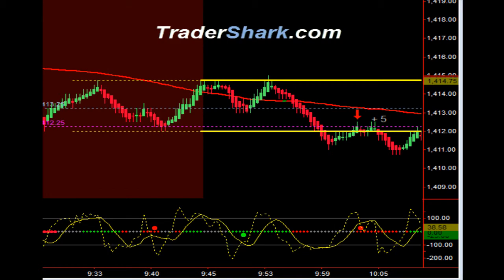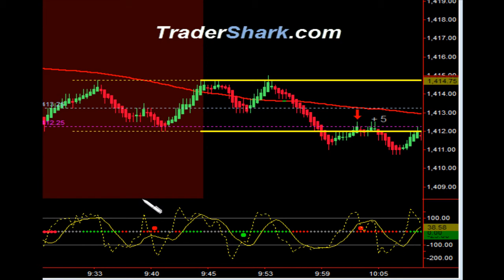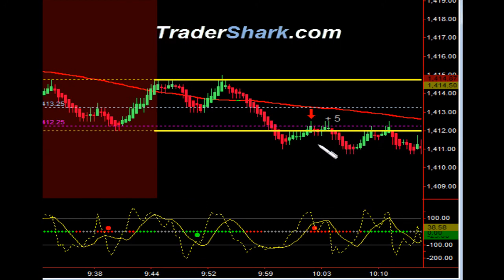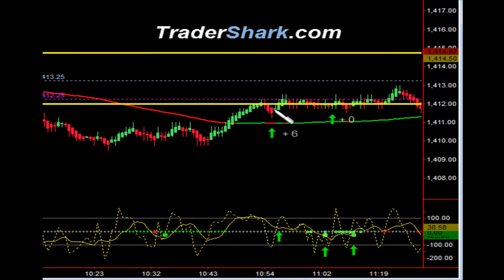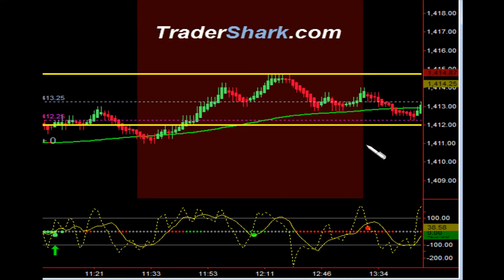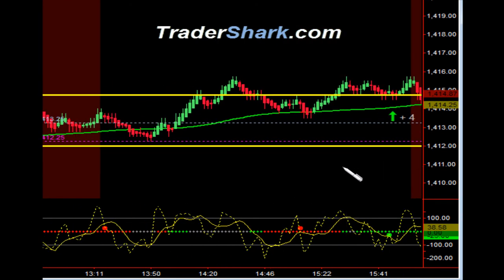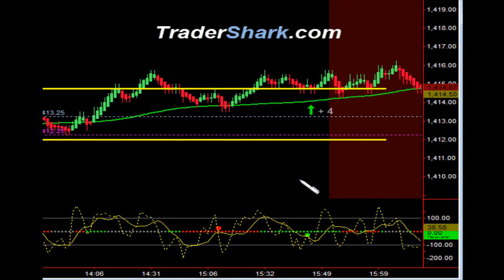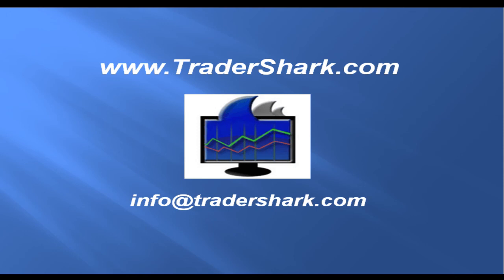Day Trading Video Aug 20, 2012